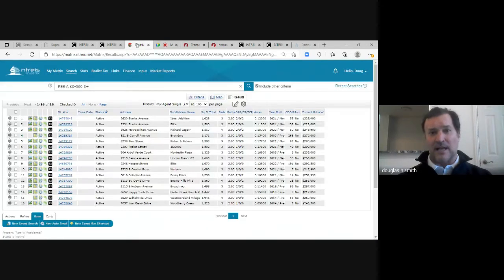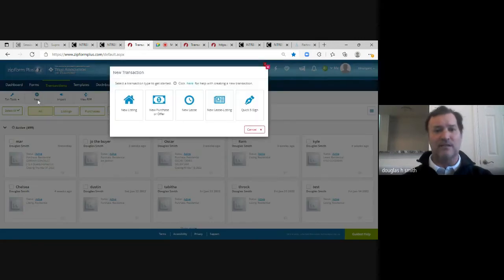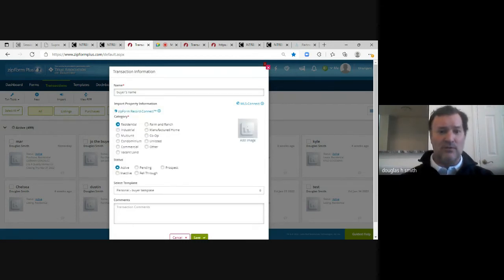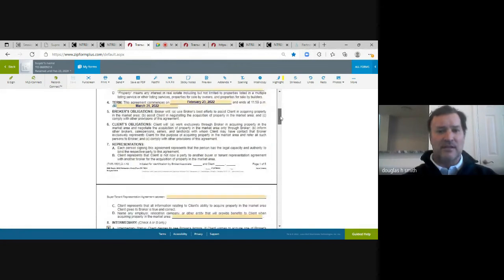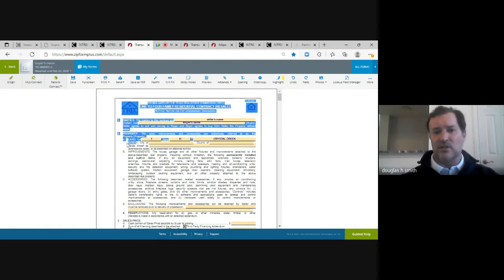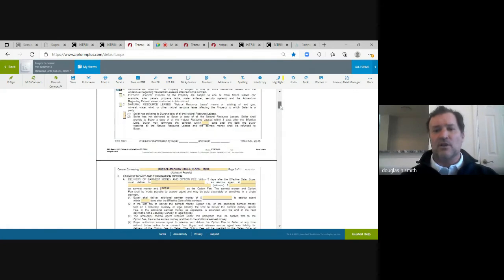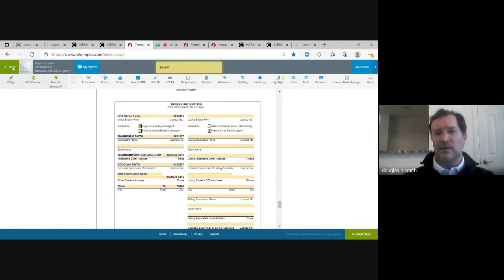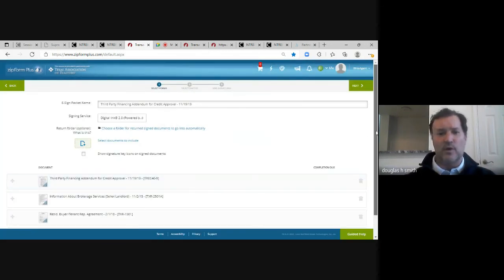DHS Realty: New agent orientation 2